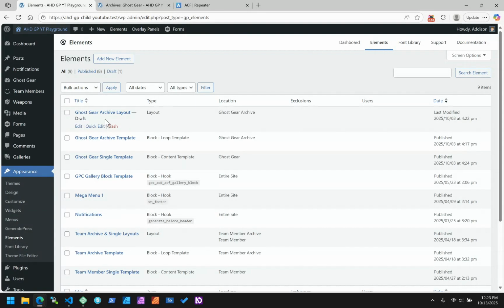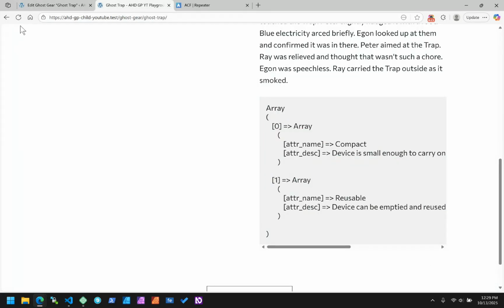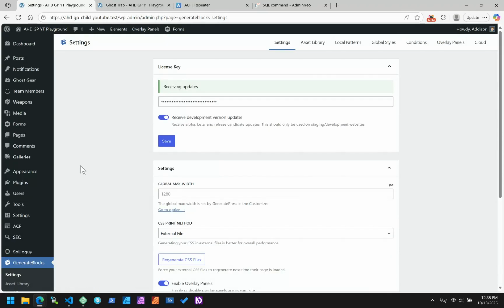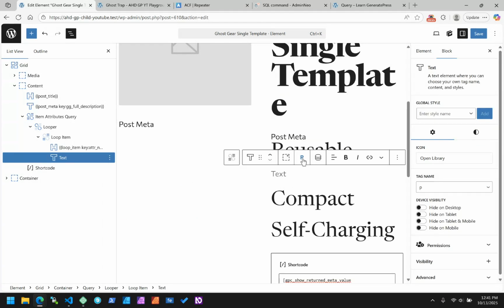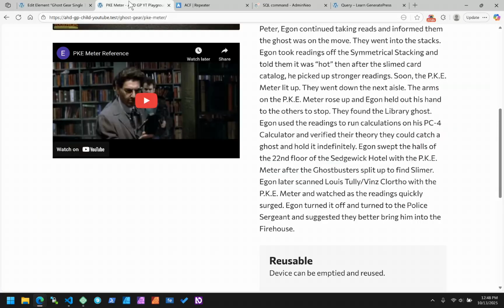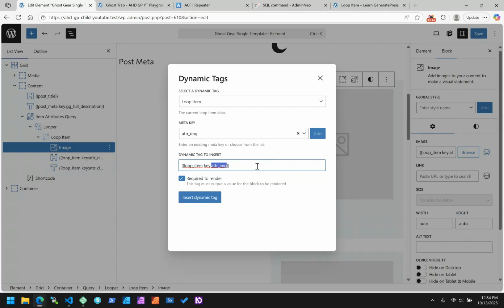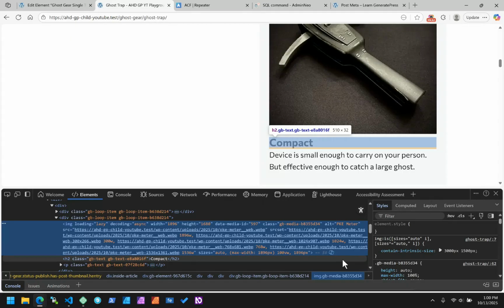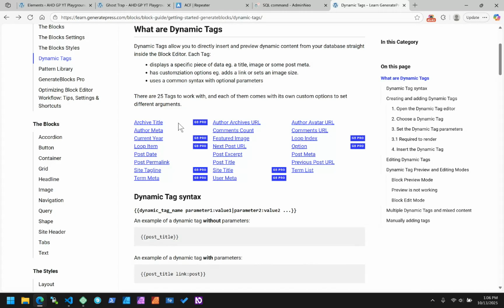GenerateBlocks and ACF Deep Dive: Displaying a Repeater Field (Part 3)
So that this series is truly a "deep-dive" into GenerateBlocks and Advanced Custom Fields, we'll take a really close look at some more advanced field types one at a time. This video explores the popular Repeater field type: we'll check out how it stores values in the database, how ACF returns the values to output to your website, and how we can leverage GenerateBlocks dynamic tags to display your content. Enjoy!